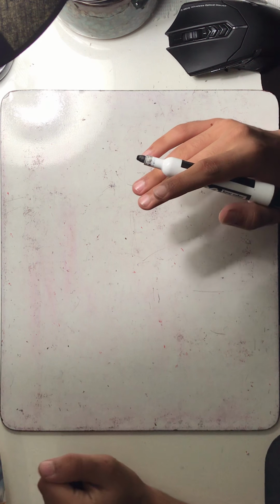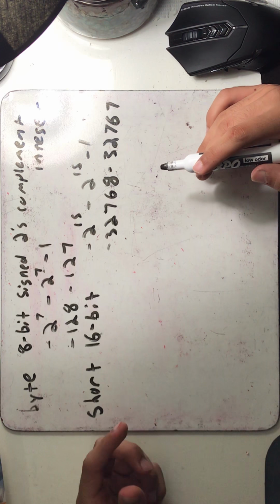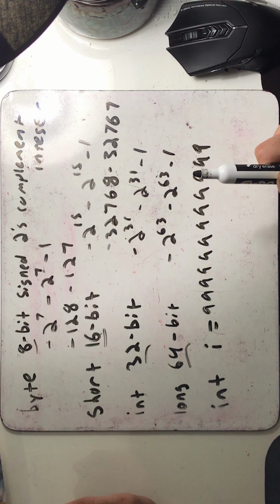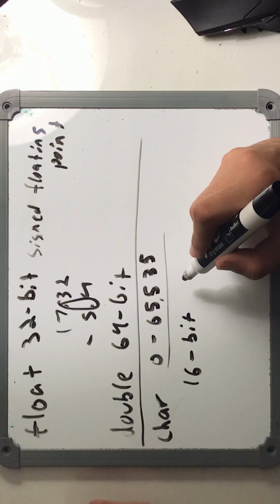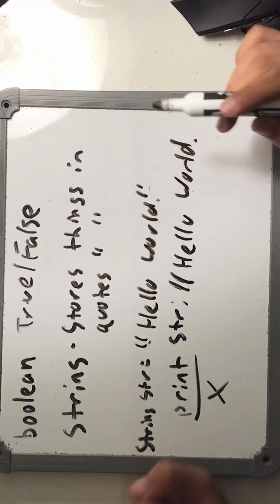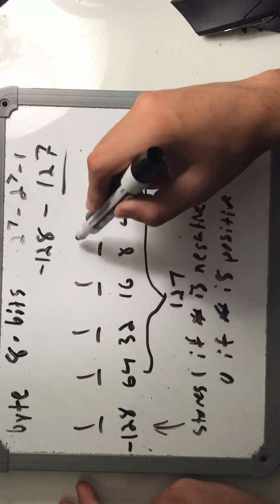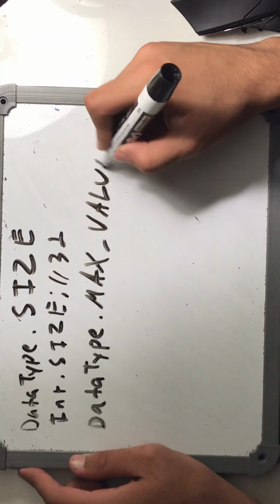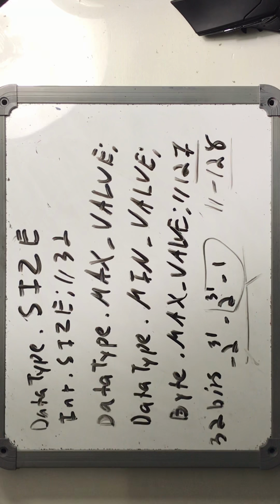Java Primitive Data Types and 1 SUBSCRIBER FACE REVEAL!!!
The face reveal backfired lol